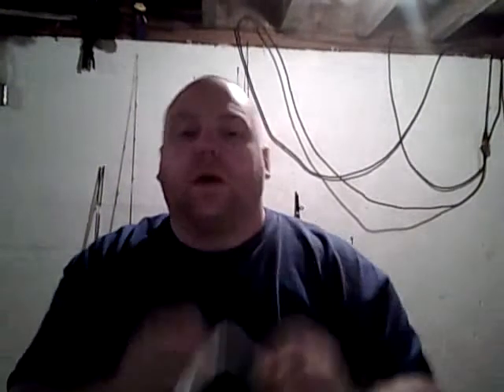Mule tape first impresions.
I ordered some mule tape from the self reliance outfitters store and this is kind of an unboxing.